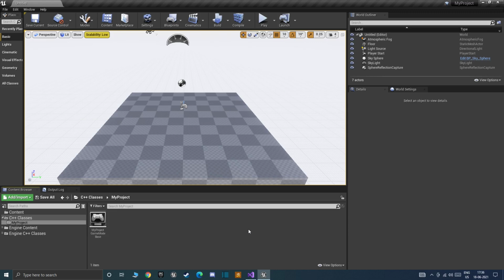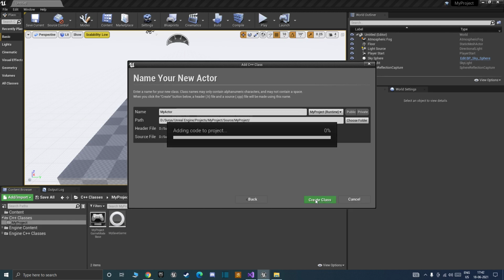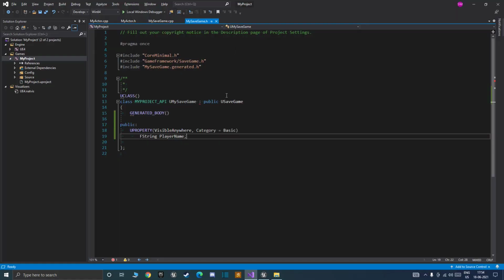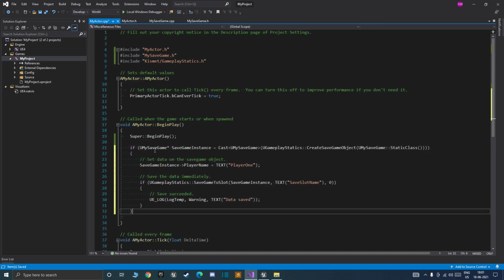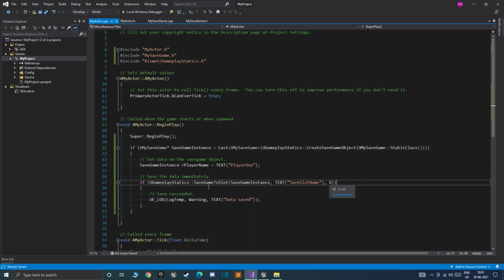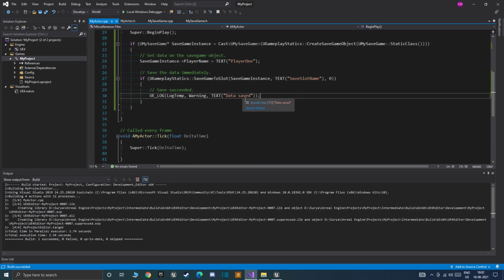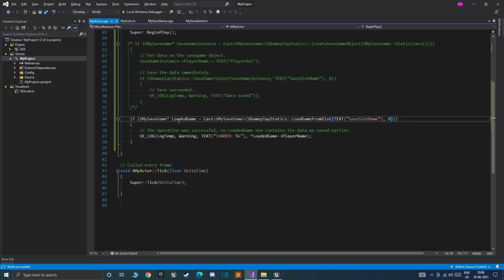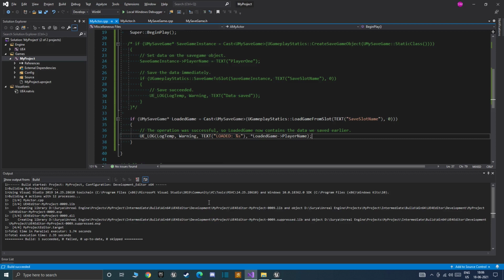Saving & Loading Your Game In Unreal Engine With C++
In this video we are going to learn how you can save your data when you are in game and then how we can load it.